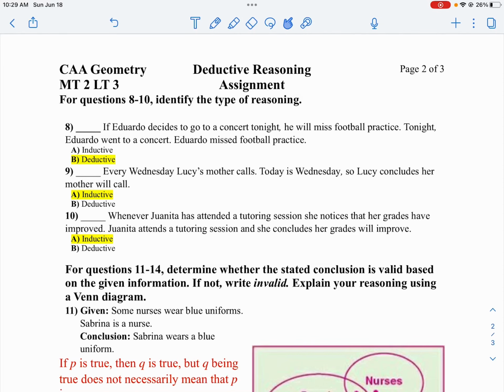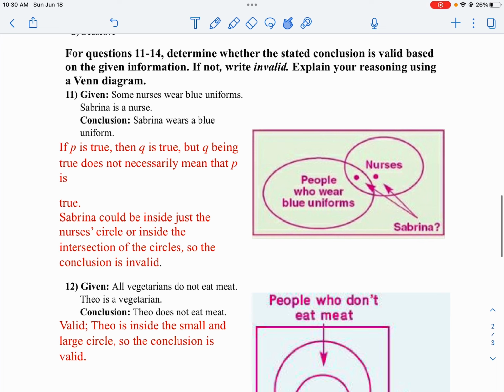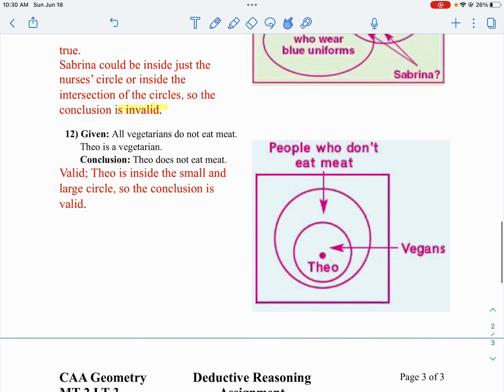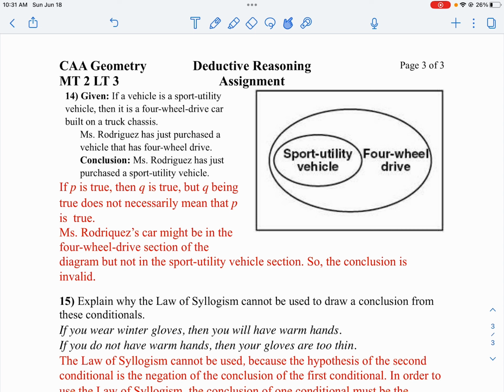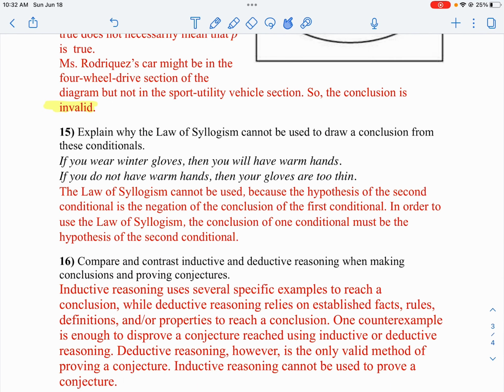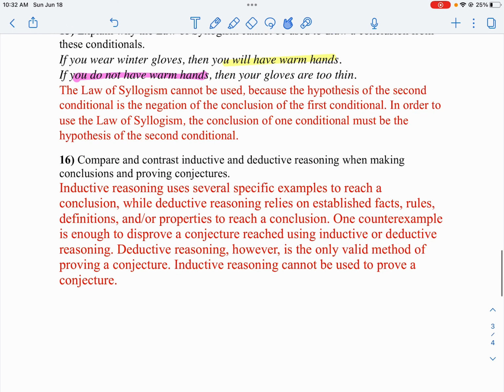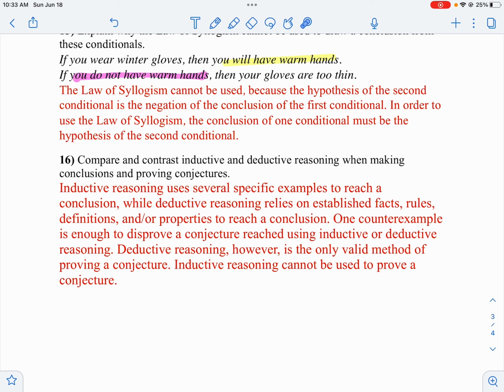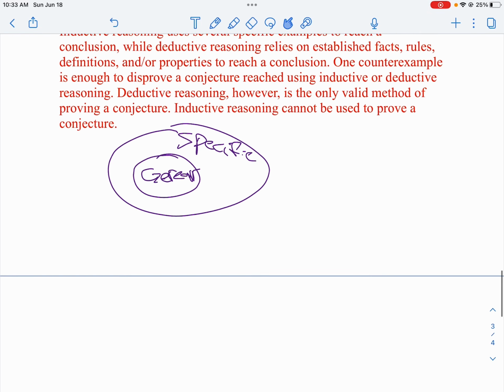MT two LT three solutions part 2￼